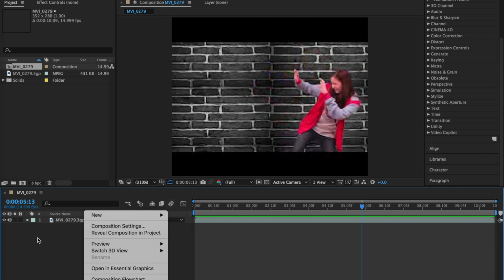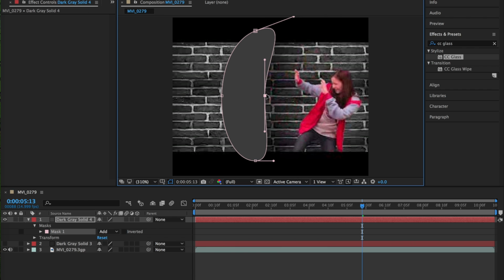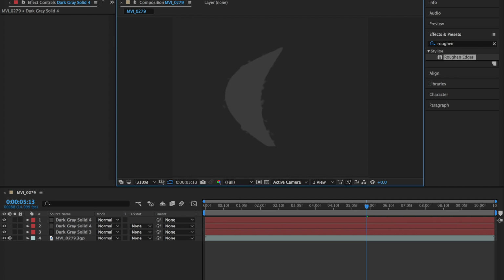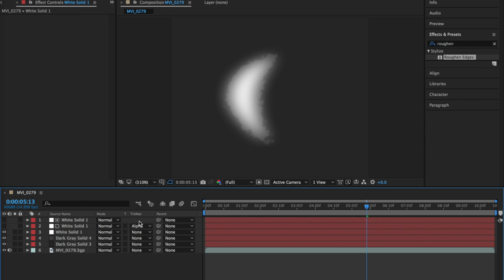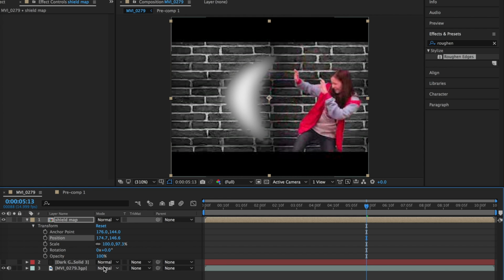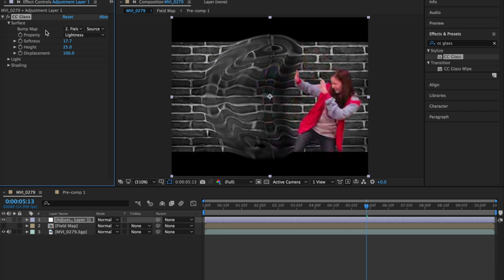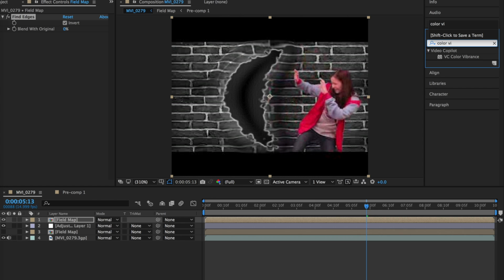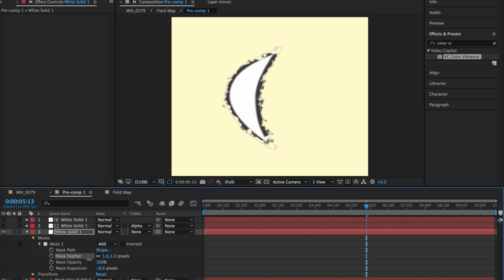DET Tutorial: How to make a force field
This tutorial explains how to make a force field in Adobe After Affects in a video.

it adds some things to it so ya'll should check it out too.